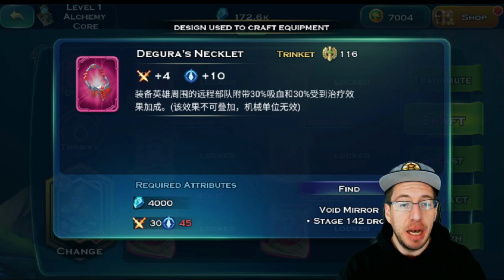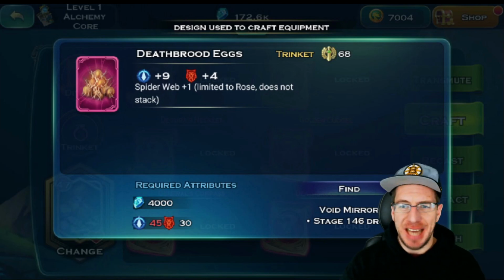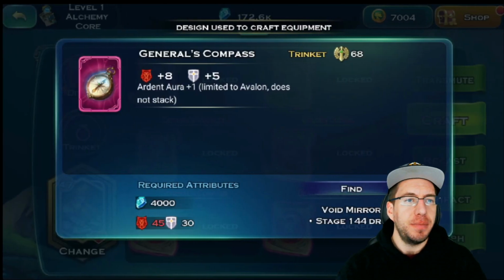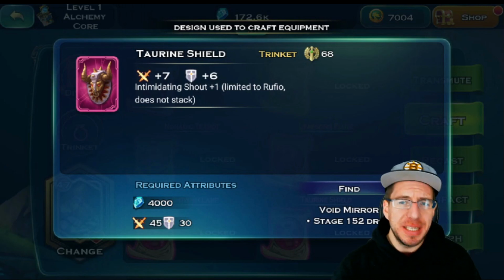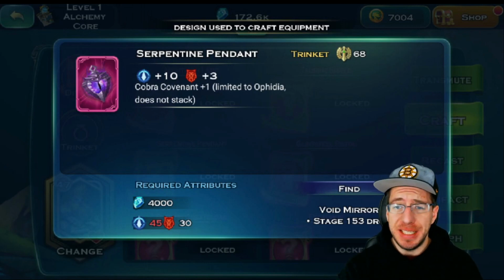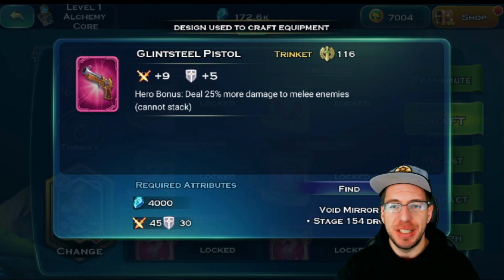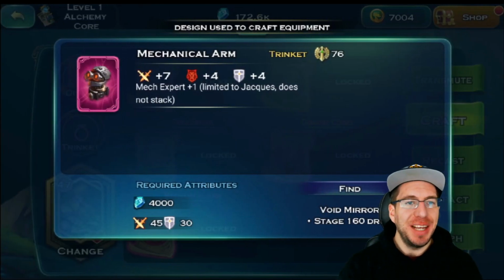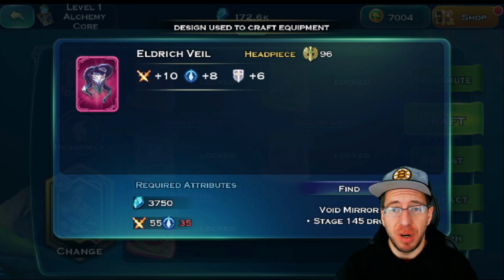New Void Equipment in Art of Conquest!